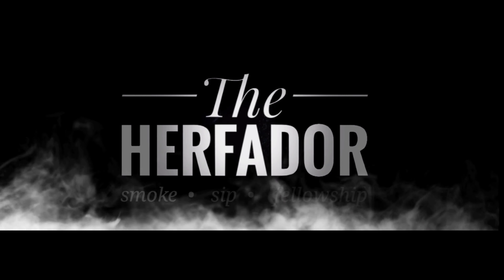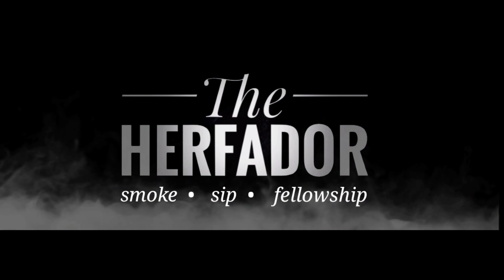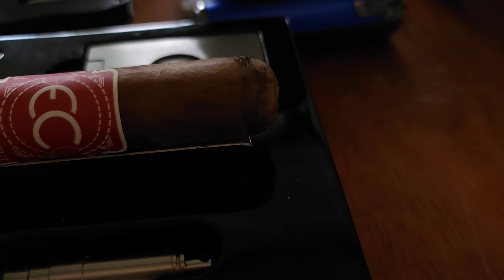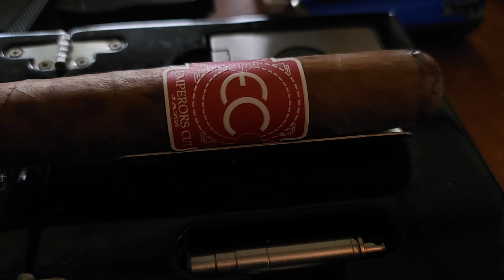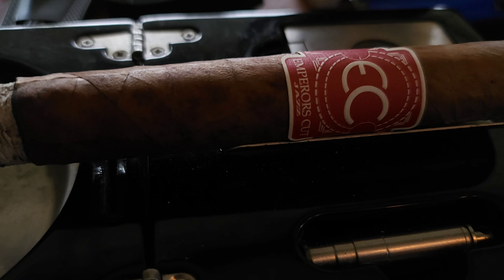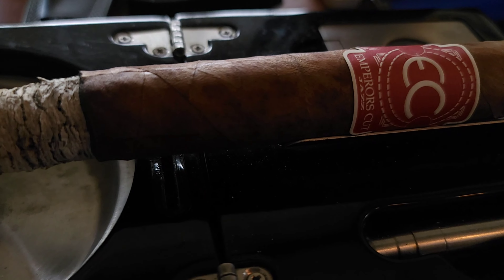Emperors Cut Jazz Miles Cigar Review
In this video I review the Emperors Cut Jazz Miles cigar
Check out their website Emperors-Cut.com
also follow them on Instagram @emperorscutcigars

Music used in this video : "12t Class" by Mountaineer
“1st Class” licensed via Music Vine: IQFQLE1ZPV5CVGOI